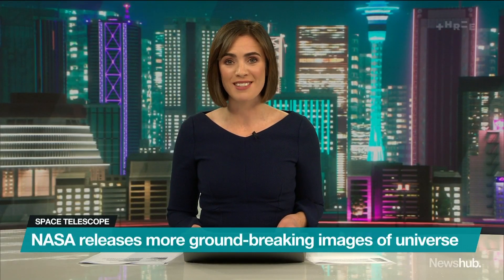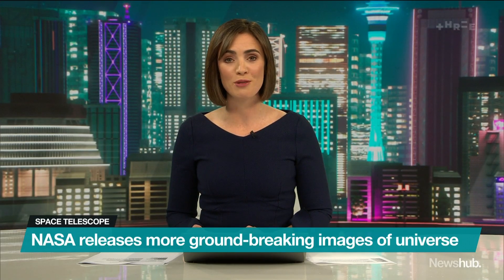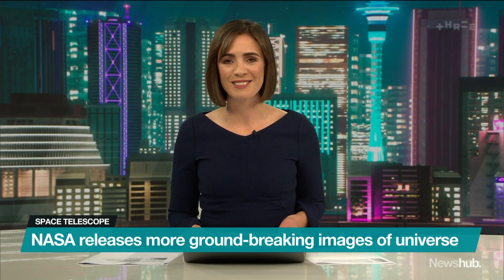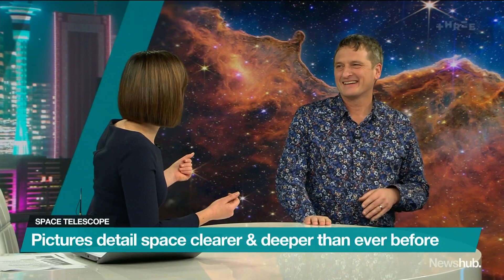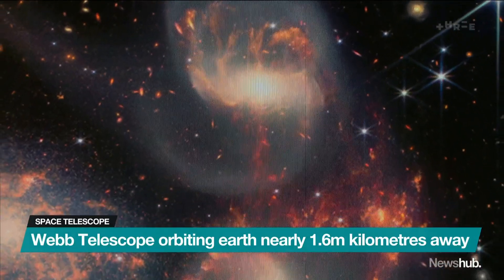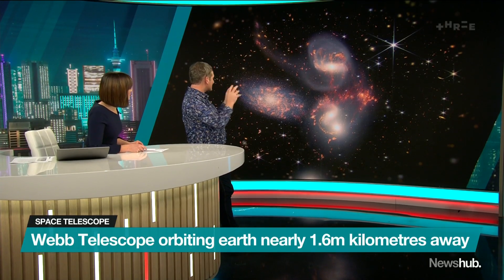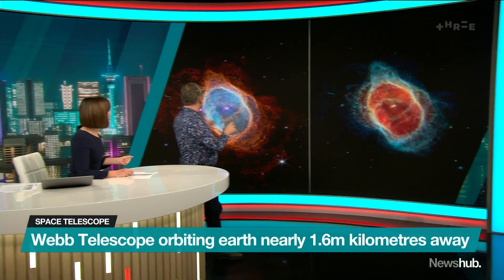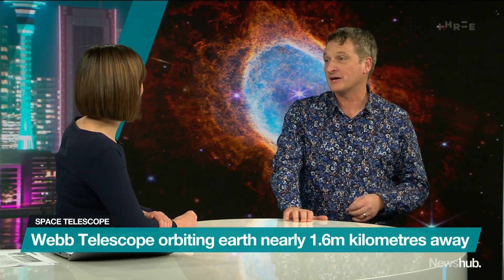Expert explains exactly what we are looking at in the new images from NASA | Newshub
Spectacular images from NASA's groundbreaking James Webb telescope have just been released, allowing us to see deeper into space than ever before, and giving us insights into parts of the universe that are hundreds of millions of light years away.

Professor Richard Easther looks at the big picture, up close and explains exactly what we are looking at.